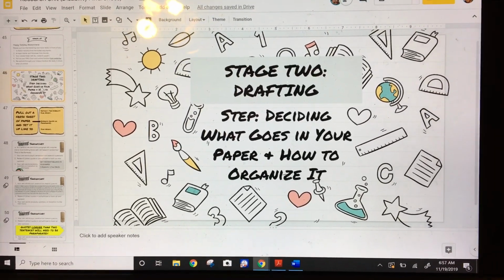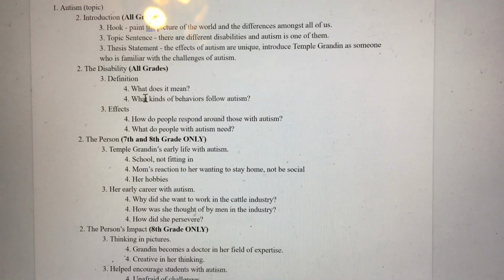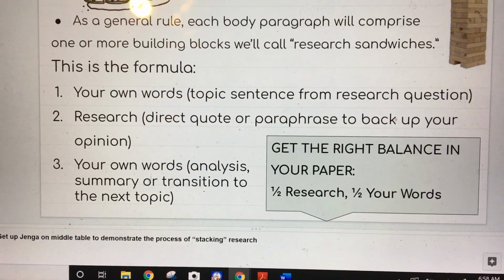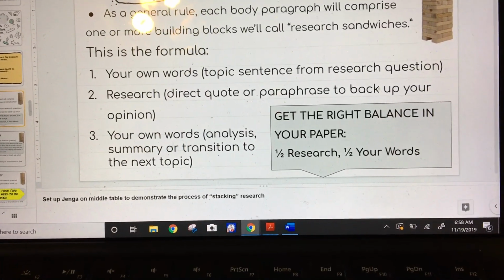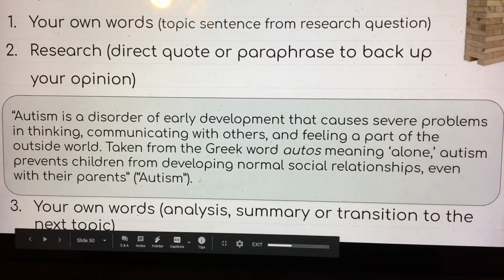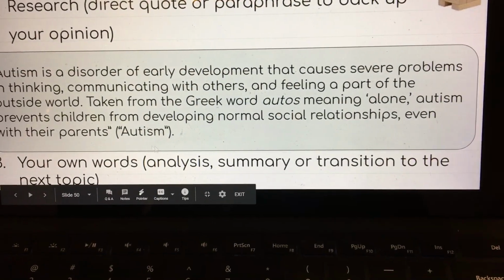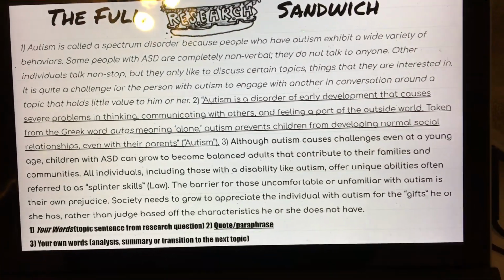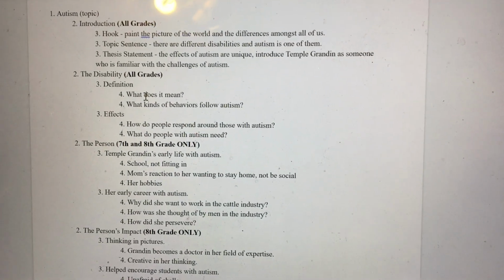Stage 2 Drafting Step 3 Writing Body Paragraphs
These are your Research Sandwiches